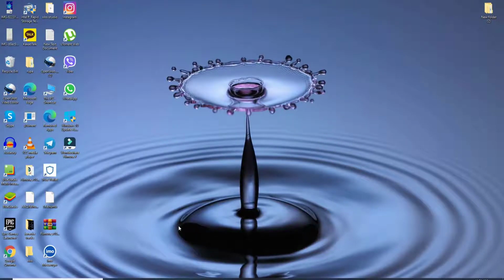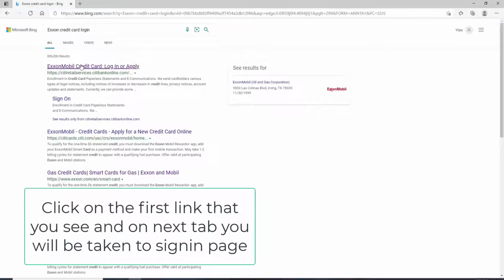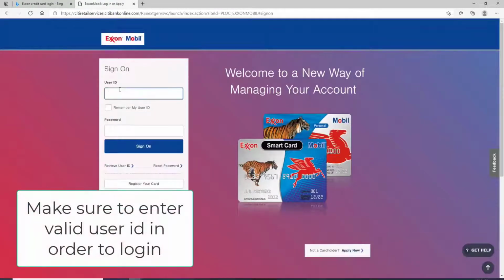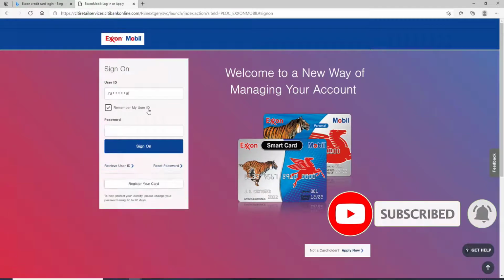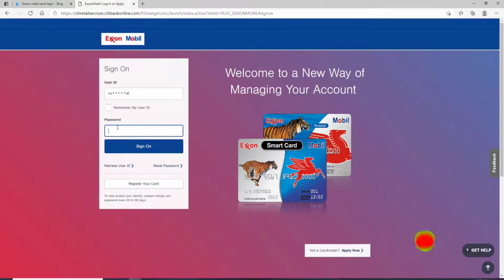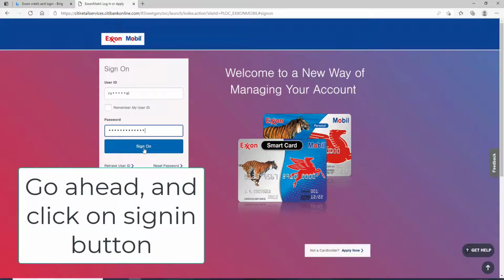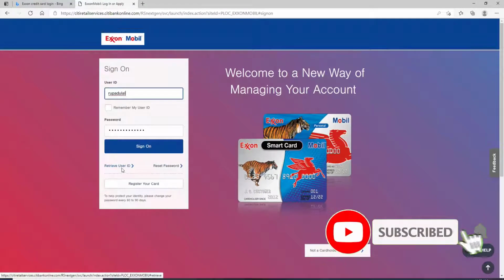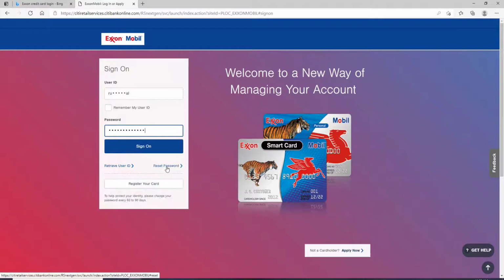Exxon Credit Card Login | Exxon Login Sign In 2021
In today's tutorial episode, I’ll be guiding you through how to log in to Exxon credit card accounts. keep watching the video till the end to learn how and subscribe to our channel by hitting the subscribe button.don't forget to press the bell icon so that youtube will notify you whenever we post a new video.to log into Exxon credit card, go open a web browser. once you open it, in the URL box type in Exxoncredit card login, and press the enter click on the very first link that you see, and on the next tab you'll be taken to the sign-in page, and you use your id in the first text field. make sure to enter a valid user id in order to log in. if you want the system to remember your user id then, go and click on this box right here that says remember my user id, so that you won't have to sign in again and again. but if you are using a public, or a shared device make sure to uncheck this box on the next field. enter your password, make sure to double-check your password so that you'd know if you've typed it incorrectly or not. after you type in all the credentials you can go ahead, and click on the sign-in button and you'll be logged into your Exxon credit card, but if you've forgotten you use your rid, and don't know what to do next, go and click on retrieve user id link right here. Similarly, if you forgot your password, then click on the reset password link right below the sign-in button. that is how you can log into your Exxon credit card account.
Chapters
00:00 Intro
00:20 how to log in to Exxon credit card accounts
01:26 Outro

Hey EveryOne!